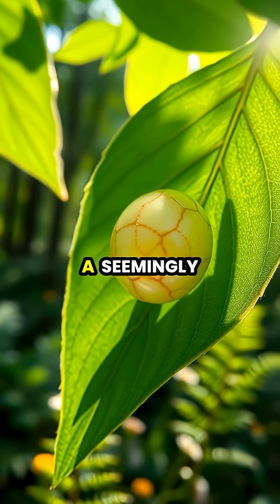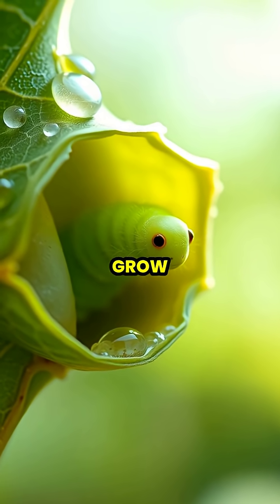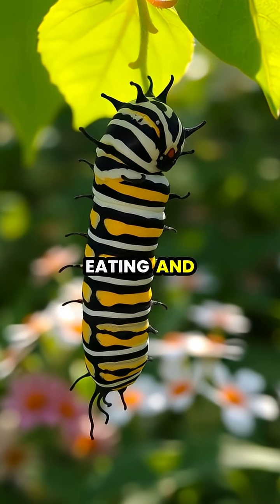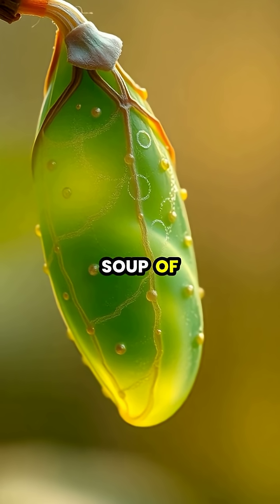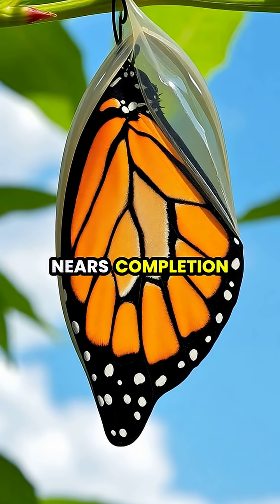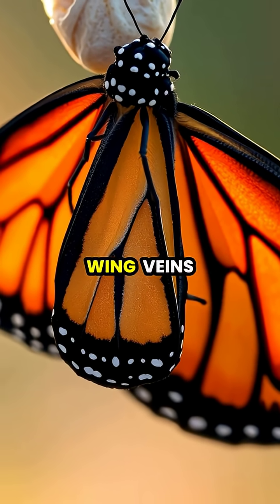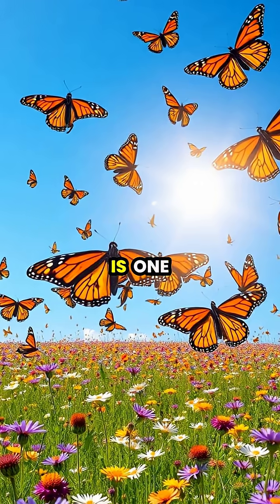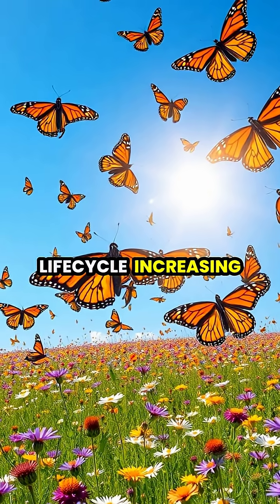The Incredible Metamorphosis of Monarch Butterflies 🦋✨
Dive into the fascinating journey of a monarch butterfly from egg to adult! 🌿🐛 This video captures every stunning phase of their transformation, showcasing the beauty of nature and the miracle of life. Witness the hatching of the tiny caterpillar, the intricate chrysalis stage, and the dramatic emergence of the vibrant butterfly ready for its first flight. 🦋🌼 Join us in appreciating one of nature's most extraordinary transformations!